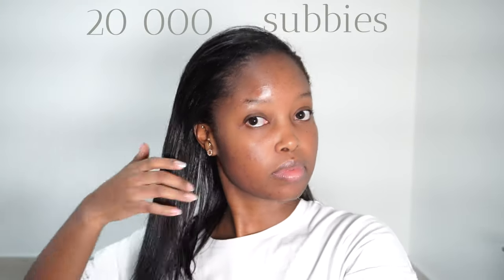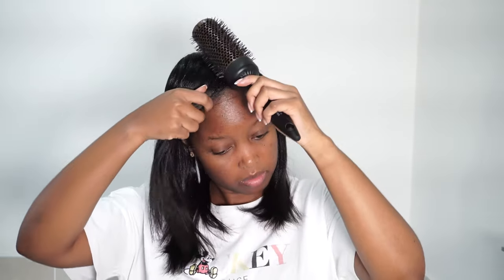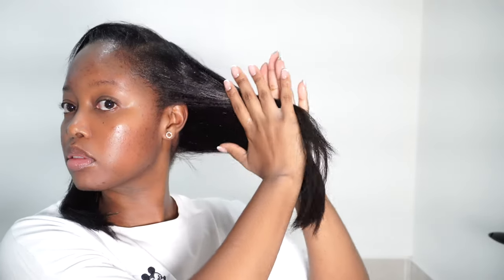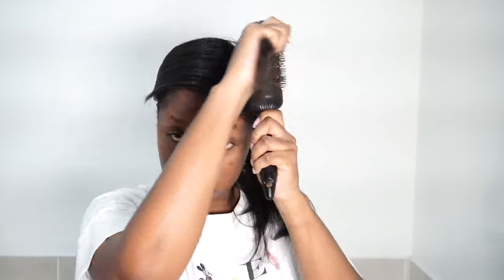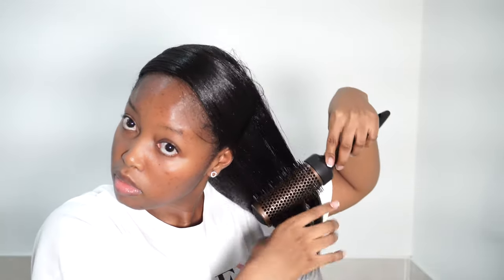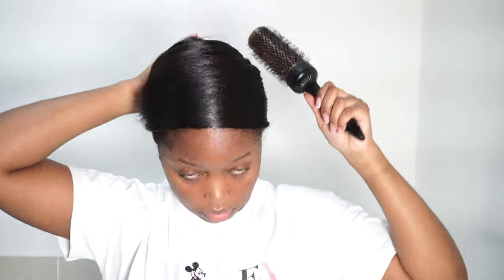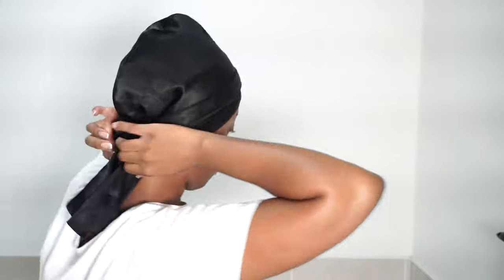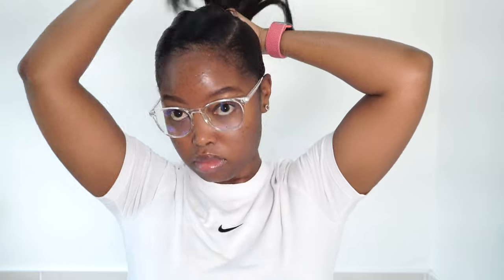I reduced my hair shedding by 80% in 4 weeks with this method and a secret hair supplement!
My 10 year natural hair journey has come to an end! Join me as I transition from natural to relaxed hair.